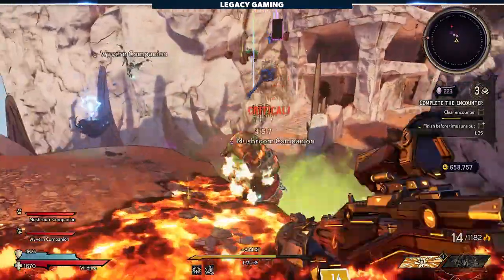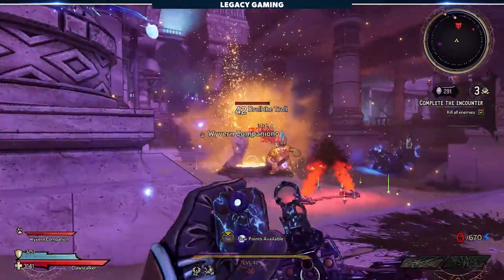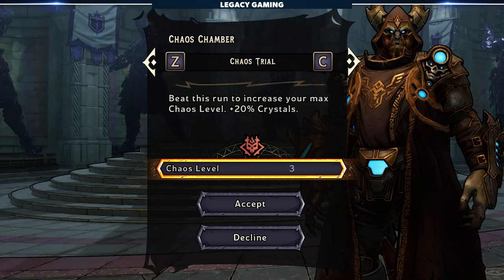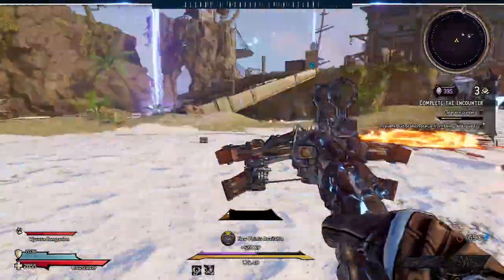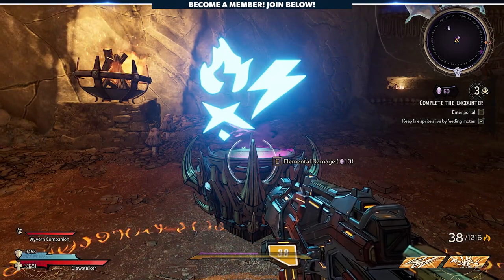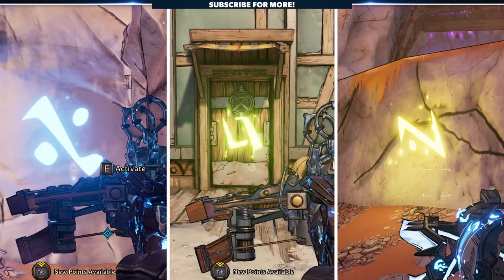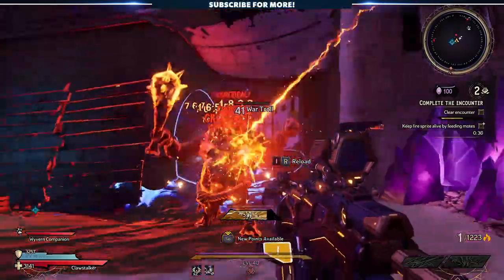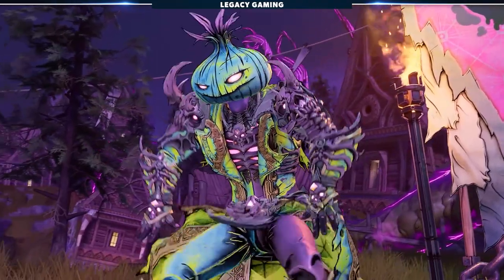Tiny Tina's Wonderlands - Chaos Chamber Guide | Everything You Need To Know About The End Game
The Chaos Chamber is an awesome new feature in Tiny Tina's Wonderlands. It's a great place to test your skills, challenging powerful bosses, and of course, claim some epic loot. In this Wonderlands video Codiak breaks down everything you need to know about the Chaos Chamber, and shares some tips, tricks, and pitfalls to avoid.

--- Timestamps ---
0:00 - Intro
0:38 - Chaos Chamber / Introduction
2:07 - Chaos Mode
2:55 - Chaos Chamber / Breakdown
6:43 - Join The Community